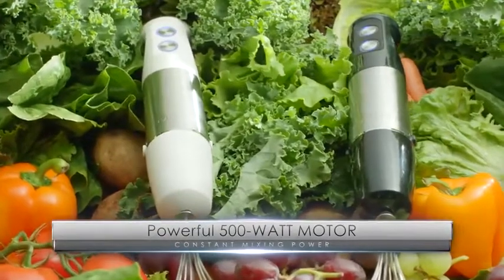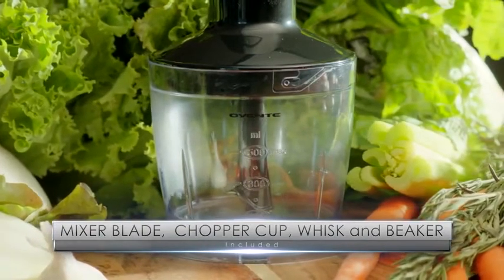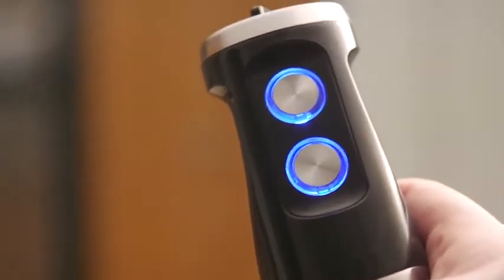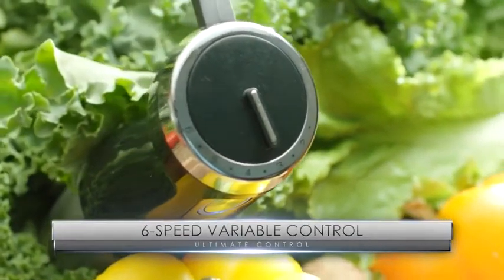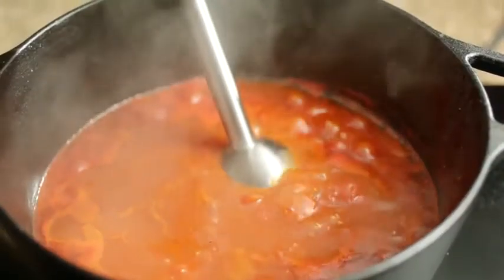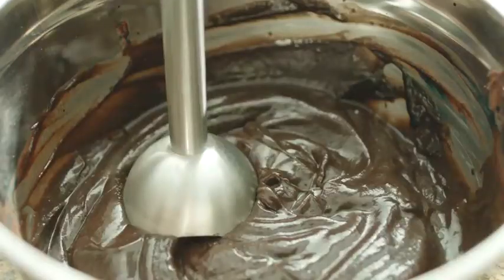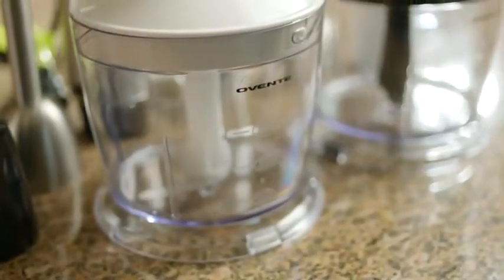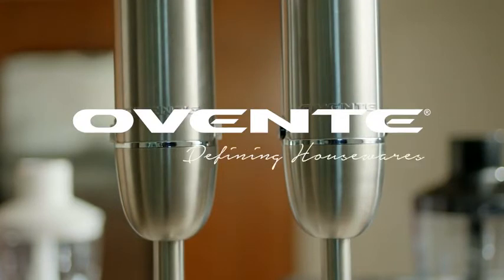Ovente Multi Purpose Immersion Hand Blender Set 500 Watts with 6 Speeds Control and 3 Premiu Reviews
This is the best Hand Blenders in the marketplace with cheap price that you can easily afford.
Ovente Multi Purpose Immersion Hand Blender Set 500 Watts with 6 Speeds Control and 3 Premium Attachments including BPA-Free Food Processor, Egg Whisk, and Mixing Beaker, Black (HS685B) Reviews:

STRONG BLENDING POWER – Equipped with a high-speed 500-watt motor that can quickly and seamlessly blend ingredients together to make delicious and healthy smoothies, pureed soups, marinades, sauces, and juices.
VARIABLE 6-SPEED CONTROL – It comes with a variable 6-speed control dial and turbo pulse buttons that are lined with blue LED indicator lights to create the perfect texture and consistency for any of your favorite foods.
SLIM-STICK DESIGN – Enables this hand blender to fit and be used into any mixing bowl, pot, beaker, or cookware without restriction.
ERGONOMIC BODY AND HANDLE – It’s built with a nickel-brushed stainless-steel body and a non-slip and easy-to-grip handle that gives you comfortable and sturdy control over the blender. Also includes a hook hanger for easy storage.
EASY TO DISASSEMBLE – Comes with eject buttons which make the parts easy to detach and put back together.
5-IN-1 ATTACHMENT – This set comes with the following BPA-free and dishwasher-safe premium attachments: stainless steel mixing stick, stainless steel egg whisk, food chopper, and 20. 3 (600ml) Tritan beaker with cup measurements.
1-YEAR WARRANTY on Domestic (USA) Repairs and Replacements on workmanship and materials from date of purchase from authorized reseller. International inquiries please contact manufacturer customer service directly for better assistance.
Included Components: 20.3 Bpa-Free Beaker With Cup Measurements.
Color:Black
Witness ease, convenience, and versatility at work—right in your own kitchen. Discover a new world of innovative cooking possibilities with the Ovente HS685 Handheld Immersion Blender. It makes blending and mixing any soft foods a pleasure because it makes it SO easy and effortless! Its lightweight body (1. 7 lbs) along with its ergonomically-designed, non-slip handle is so comfortable to hold and control that cooking won’t ever feel like a chore again. Whip up all of your favorite gourmet soups, guacamole, smoothies/shakes, cake batter, sauces, marinades, salad dressings, or even homemade baby food for your precious bundle of joy with one press of a button This set also comes with BPA-Free and dishwasher-safe attachments: a stainless steel mixing stick, a stainless steel egg whisk, a food chopper attachment, and a heavy-duty Tritan beaker (20. 3 oz/600 ml) with cup measurements. These attachments are all super versatile, useful, convenient in the kitchen and help you to create endless cooking/blending possibilities even better and quicker than before! Powered by 500-Watts and a heavy-duty motor, it works quickly and effectively—expertly mixing anything you desire into a smooth, evenly-mixed medley of mouth-watering flavors. Its Slim-Stick design enables this hand blender to fit into any mixing bowl, pot, beaker, or cookware without restriction. It’s compact enough to fit anywhere, but powerful enough for the toughest blending jobs. It was also carefully designed to come apart easily so that clean up and storage is no problem. Simply take apart by pressing the eject buttons, then hand wash shaft/attachments or place into the dishwasher and let dry. Specifications: -Features: Variable 6-Speed Control, LED-Lighted Turbo Buttons for Pulse Operation, Blue LED Indicator Light, Rubber Hook Hanger -Wattage: 500W -Materials: Stainless Steel, BPA-Free Plastic
Ovente Multi Purpose Immersion Hand Blender Set 500 Watts with 6 Speeds Control and 3 Premium Attachments including BPA-Free Food Processor, Egg Whisk, and Mixing Beaker, Black (HS685B)